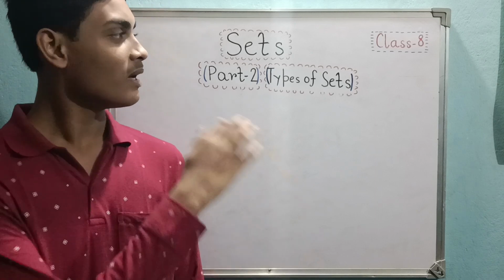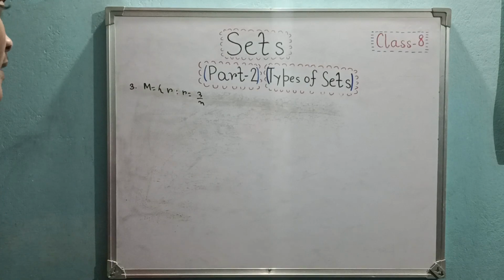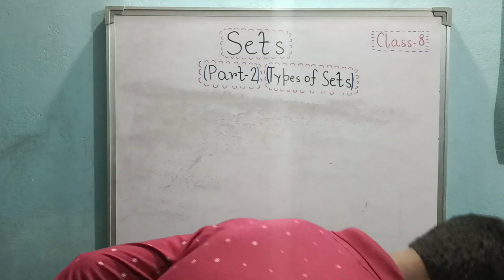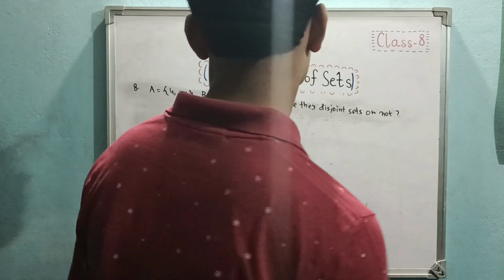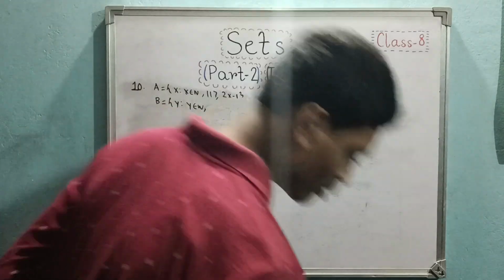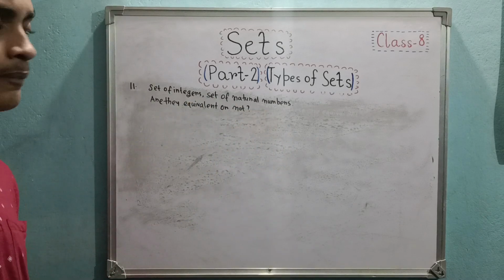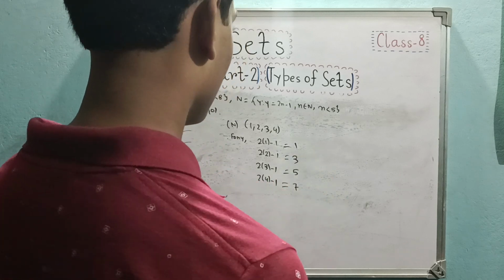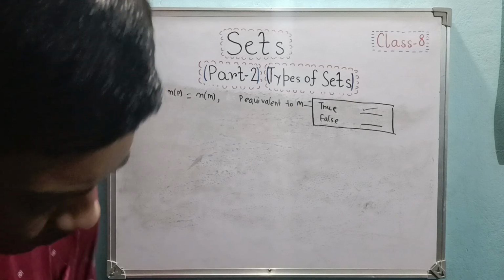Class 8 Mathematics by Debneel's Mathematics' Desk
Class 8 Mathematics // Chapter: Sets// Part-2( Types of Sets)// Debneel's Mathematics' Desk//